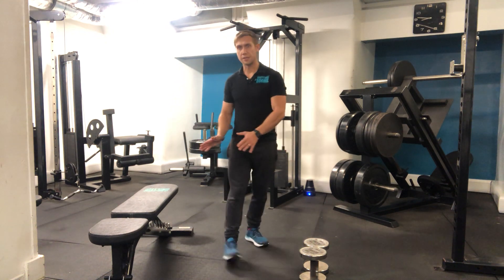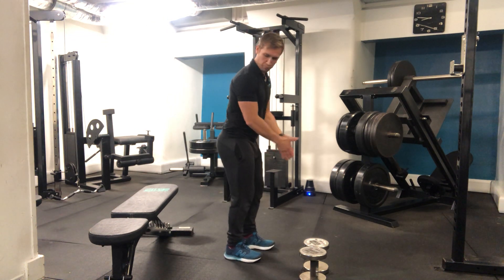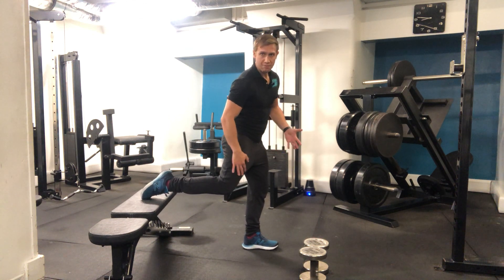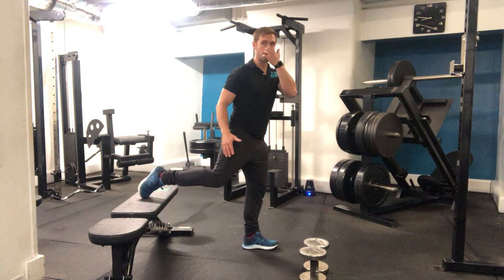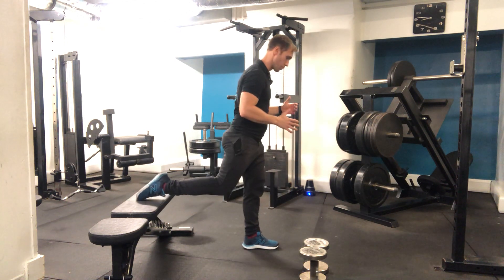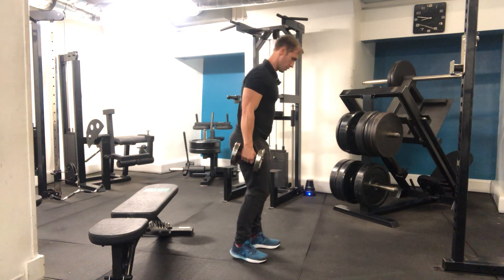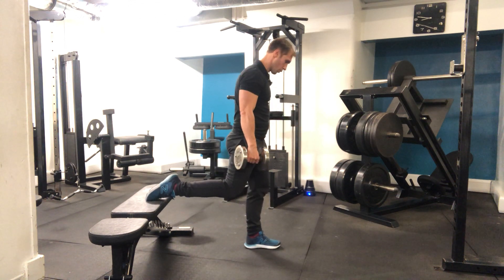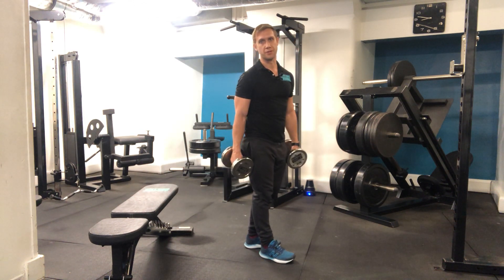How to perform Dumbbell Bulgarian Split Squat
If there’s one exercise TFR client dread seeing in their programme each month, it has to be the mighty Bulgarian Split Squat. An exercise guaranteed to have your legs quivering by the end of the workout, and your muscles aching the next day! But trust us, we wouldn’t put them in there if they weren’t good for you!

So, why do we love Bulgarian Split Squats so much, and how can you make sure you’re getting the most from the exercise?

Here are our top 5 benefits of Bulgarian Split Squats:

Leg Strength: Bulgarian Split Squats work the entirety of the legs, building strength across the quads, hamstrings, glutes, adductors and even the calves. Being a unilateral exercise means you can help to correct to correct strength imbalances between either leg.
Balance and Stability: Any unilateral exercise forces your core to work hard to stabilise the body through the movement; but the elevated foot position used during the Bulgarian Split Squat puts an even greater demand on your core, helping to improve overall balance and stability.
Reduced Risk of Injury: By strengthening the muscles all around the knee and hip joints, the BSS helps to reduce the risk of injury which is more common when there is uneven strength across the anterior and posterior chains. The exercise also builds functional fitness in the legs, helping to improve daily activities such as walking or climbing stairs.
Muscle Hypertrophy: When performed with appropriate resistance, Bulgarian Split Squats can contribute significantly to muscle hypertrophy in the legs, whilst placing the lower back under less strain than a conventional Back Squat or the Deadlift.
Training Variety: When it comes to seeing consistent progress with your results, training variety is important, and Bulgarian Split Squats will help to provide a different stimulus to the muscles to prevent plateaus and keep your workouts interesting.